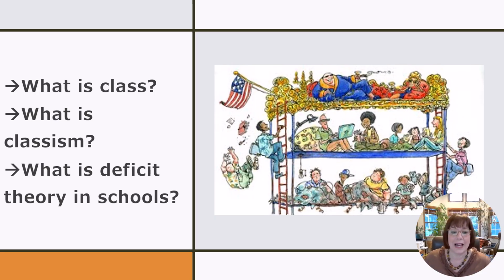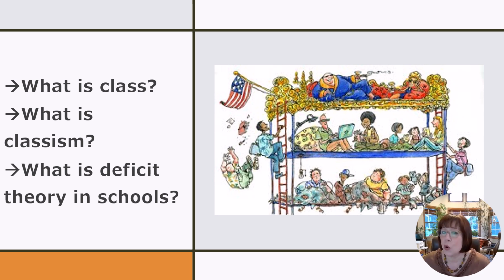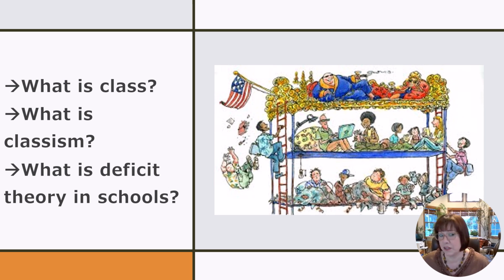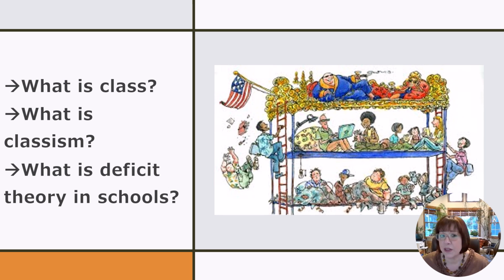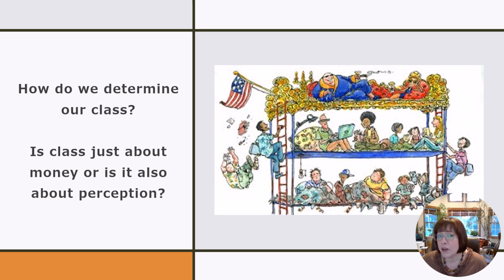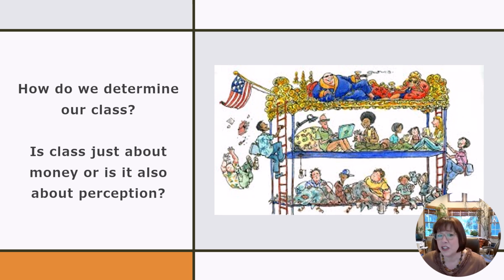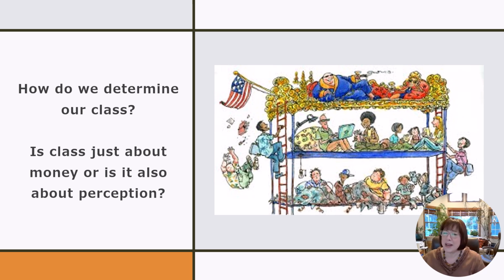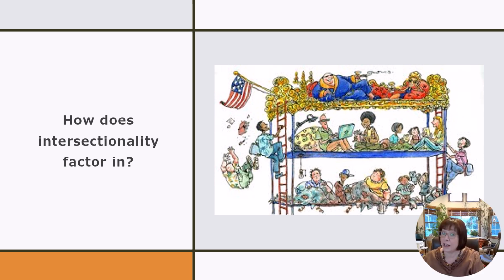Module 6 - SPCL 3850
Cultural Humility and Classism